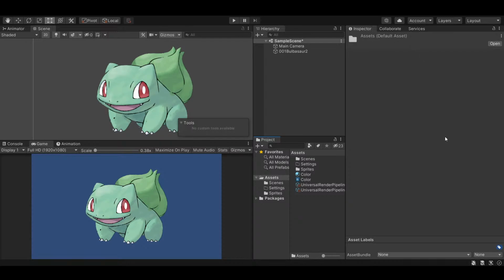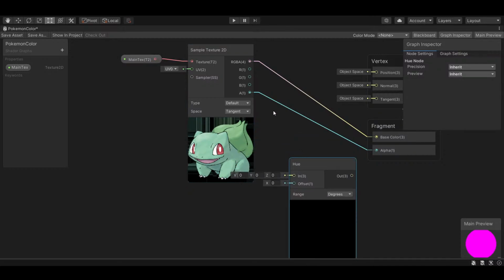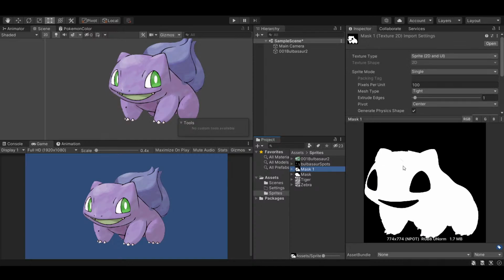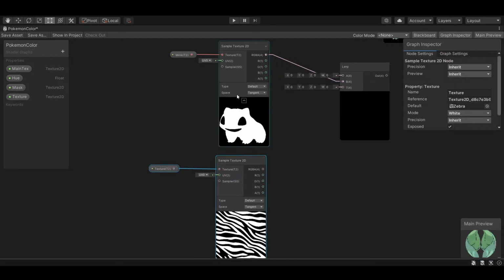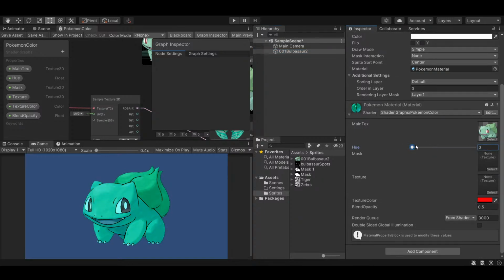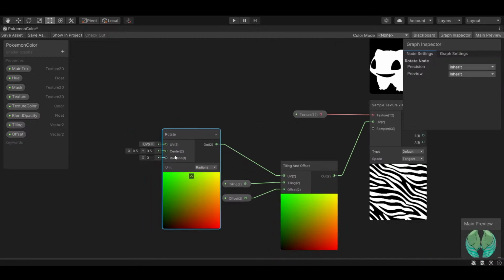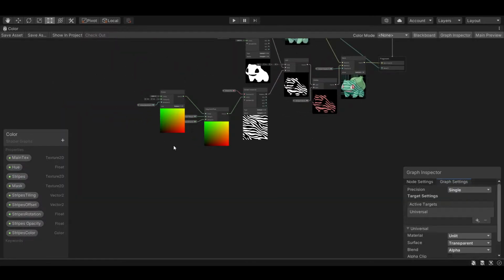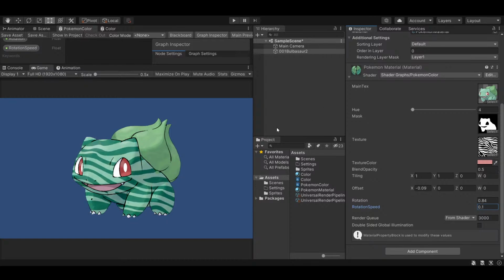Change your Pokemon Color and Skin using simple 2D Shader Graph